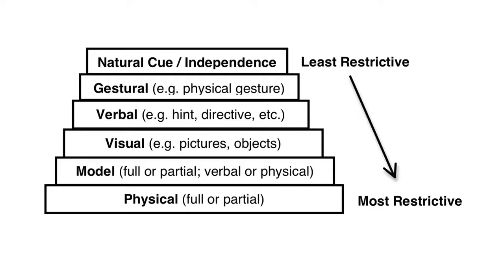Hand washing Simulation